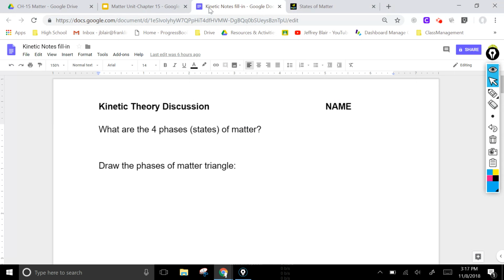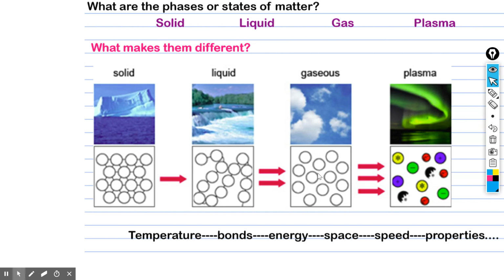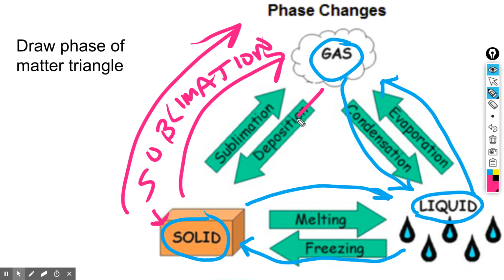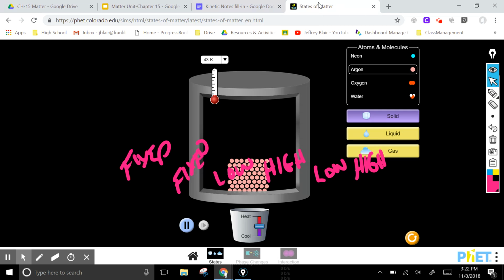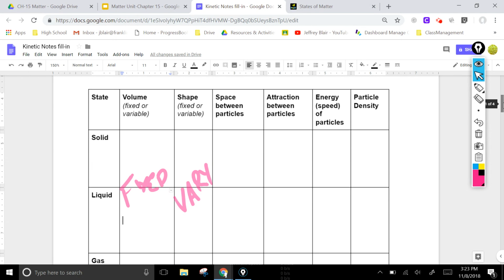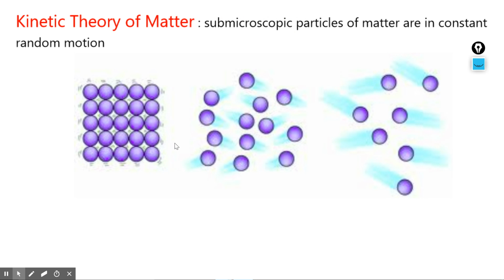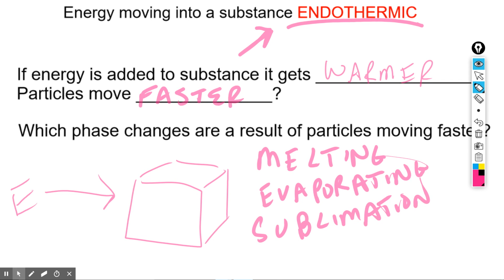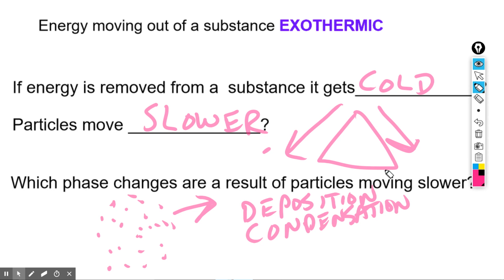Kinetic Theory Discussion Assignment # 5